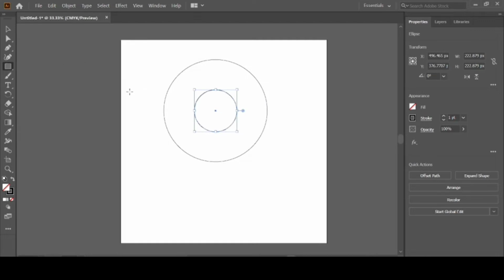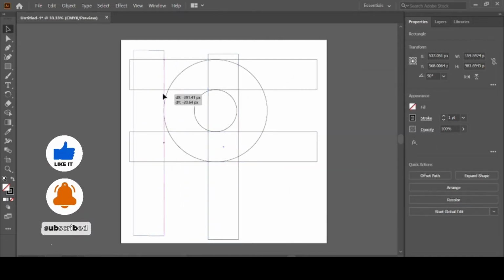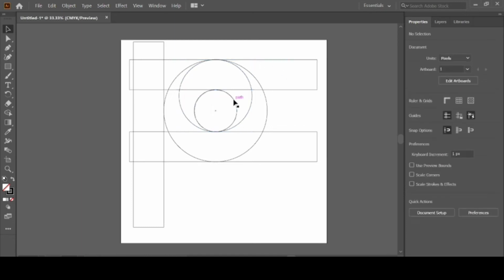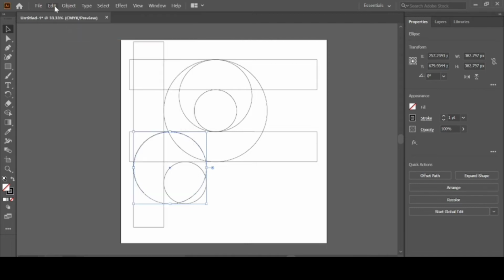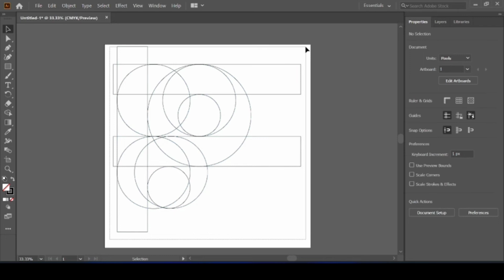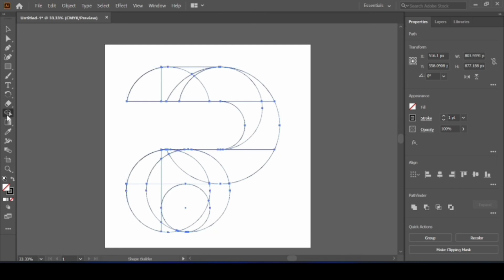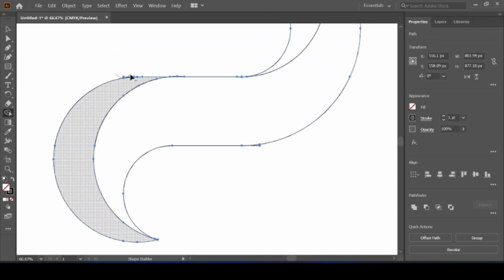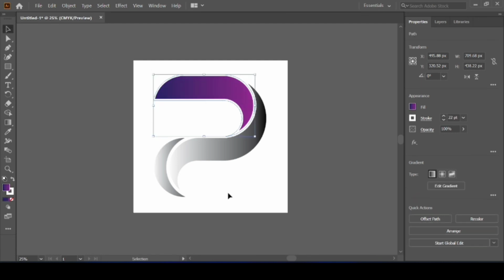Simple Alphabetic Logo for Beginners. Adobe Illustrator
Alphabetic or Letter Logo with the help of Adobe Illustrator. this
Logo Tutorial video is made for beginner to learn how to design logo in illustrator with the help of simple ellipse tool , rectangular tool and shape builder tool step by step.